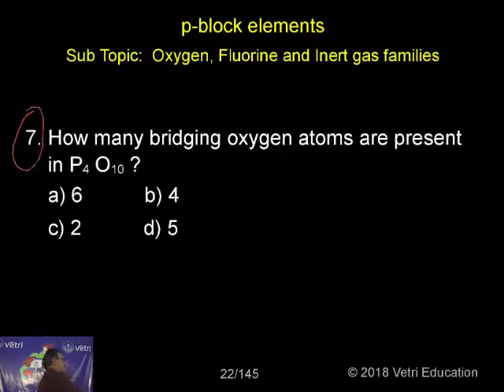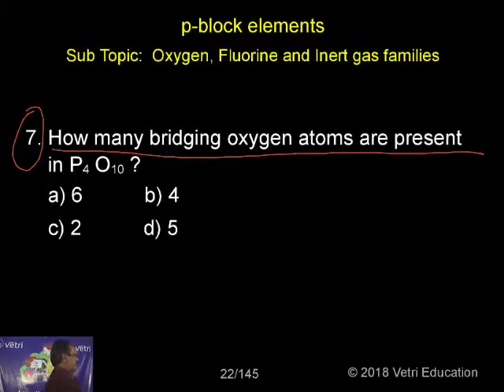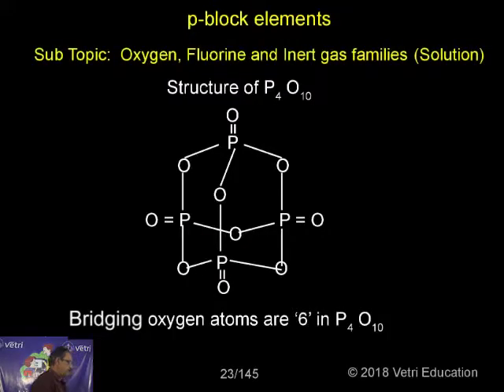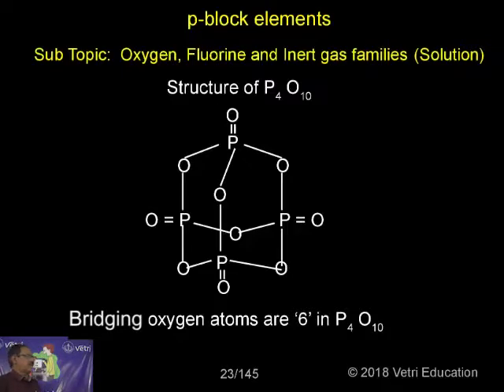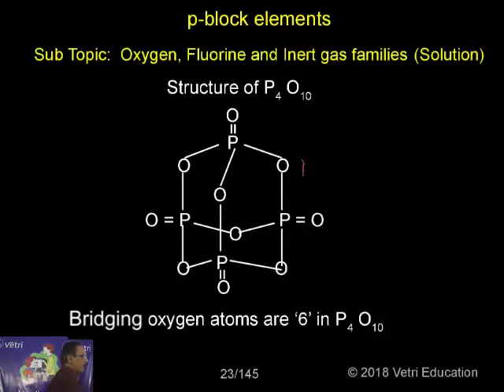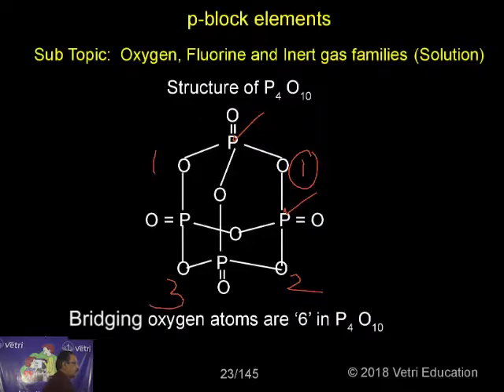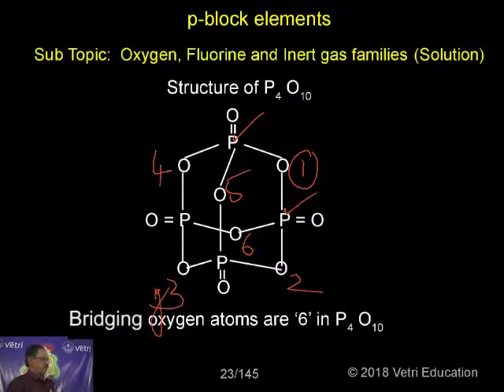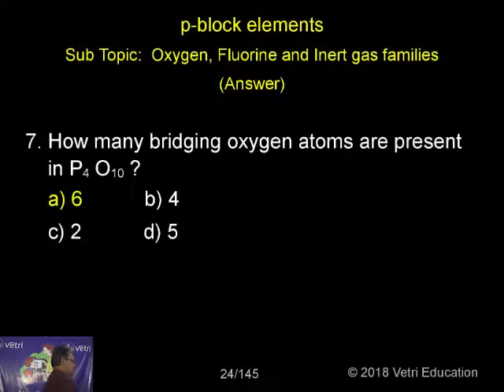Chemistry : 2018 : Test - 13 : Question - 7